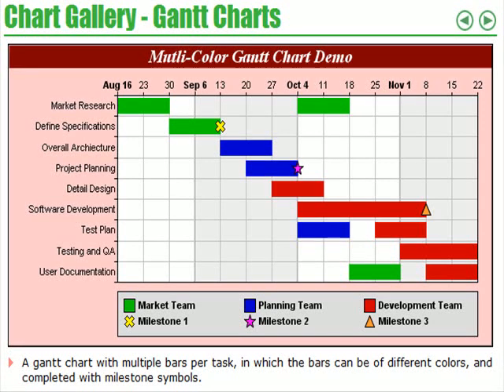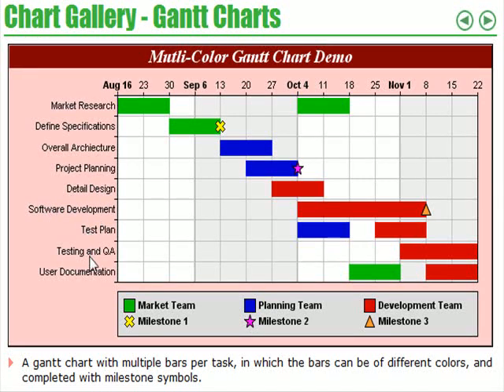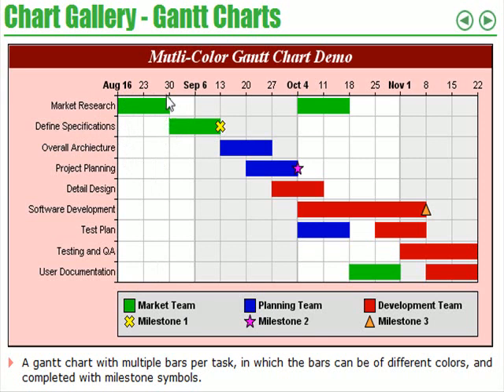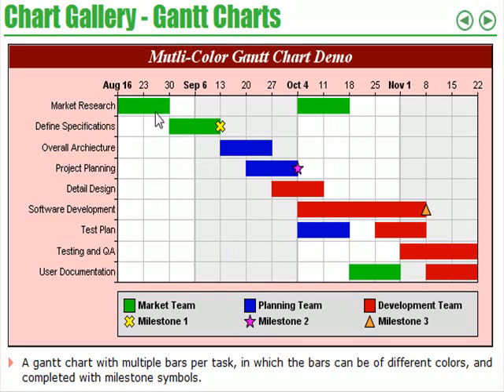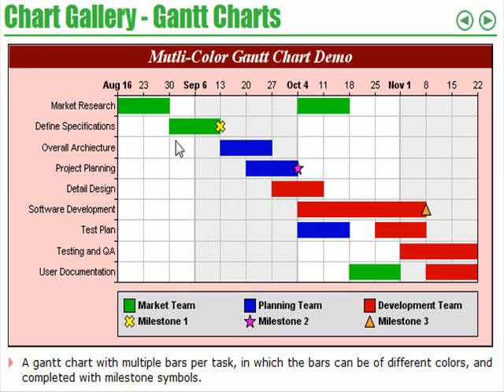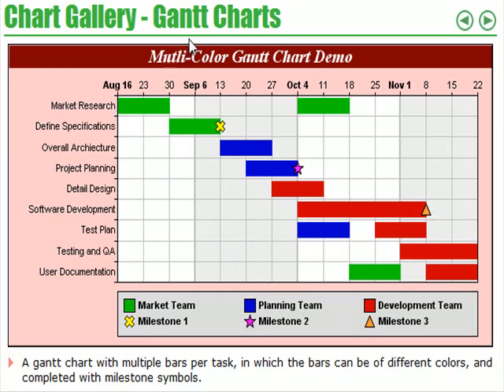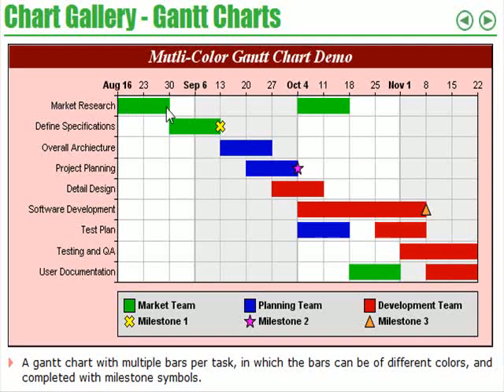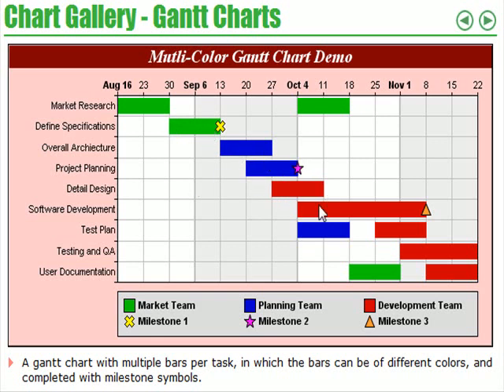i-Teach-u Gantt Charts 1 with Microsoft Project.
i-Teach-u Gantt Charts 1 with Microsoft Projec
This explanation is in lieu of having a copy of Microsoft Project on my home computer. It looks at a Gantt Chart which you could get by applying and explains what is being done on the programme.
If you wanted to go to Microsoft Project which is available in most uni computer rooms and attempt to create a Gantt Chart using the subjects of the course as the subjects down the Left Hand side of the Project. Then you would be able to set up times, in terms of 5-day periods.
You could see the subjects in this Chart and then see each of these subjects in terms of bars and time.